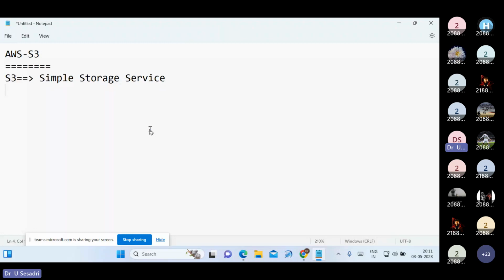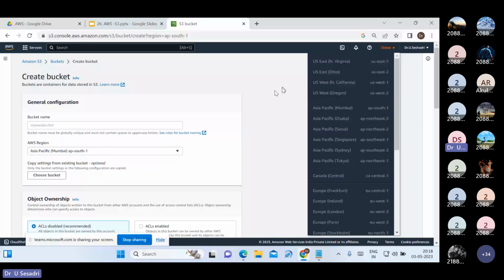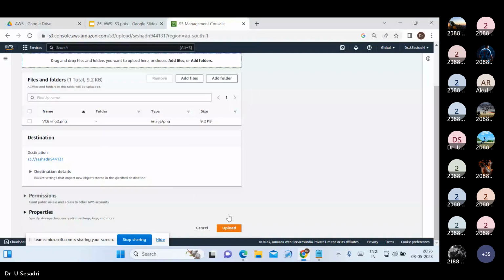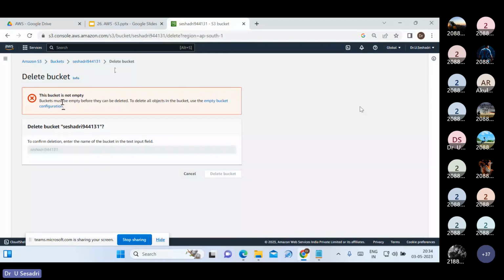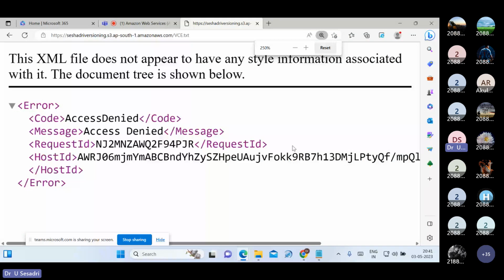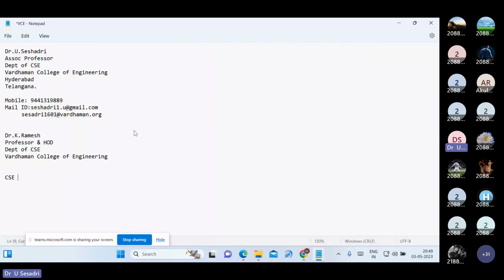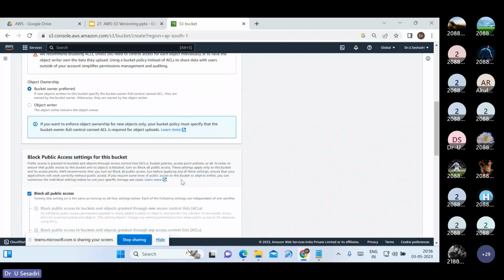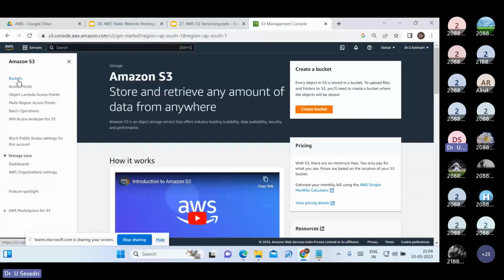13 AWS S3- Bucket Creation, Uploading Objects, Versioning & Static Web hosting